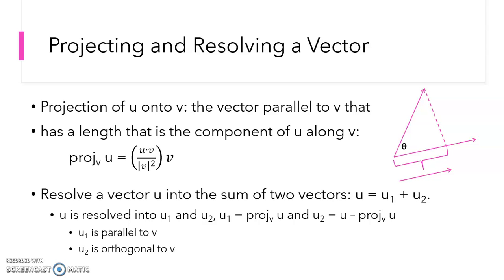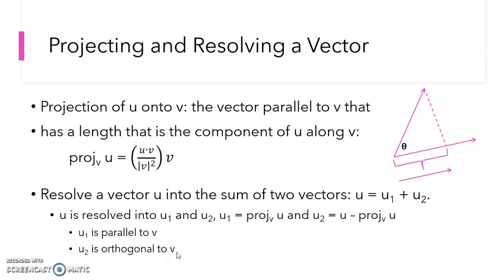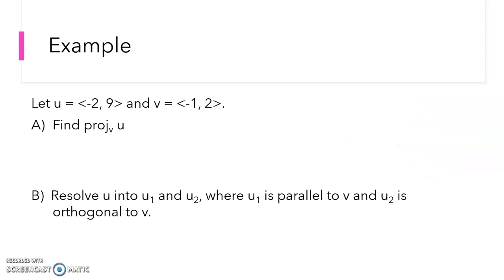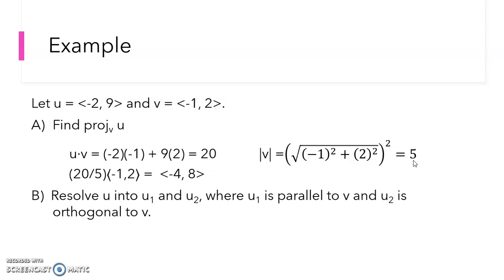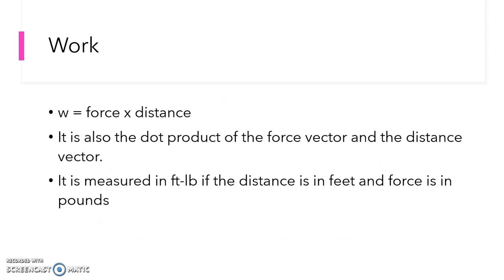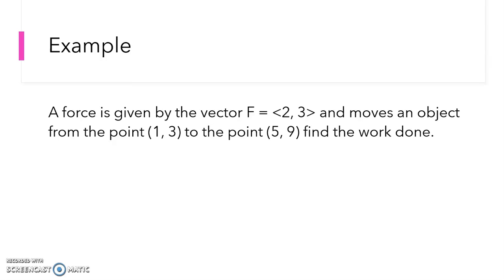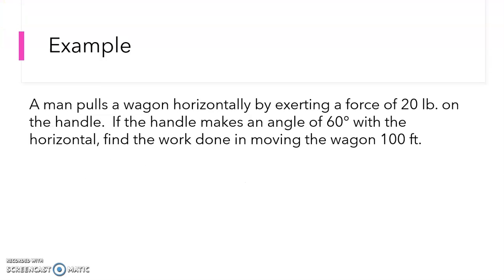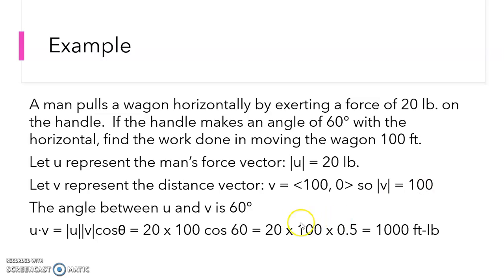Pre-Calculus 9.2 and 9.4 Video 2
This video finishes the discussion of the applications of the dot product: finding the projection of u onto v, resolving a vector into the sum of two vectors, and work.